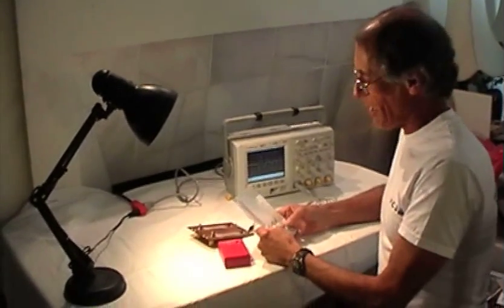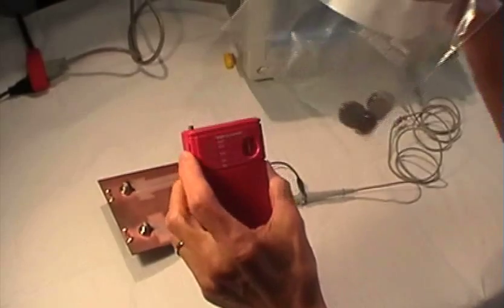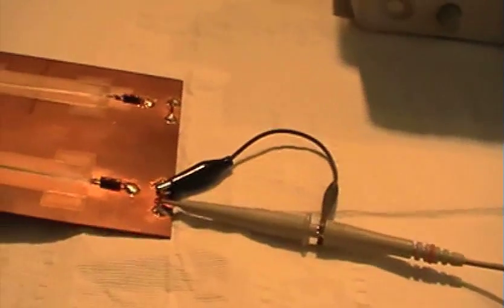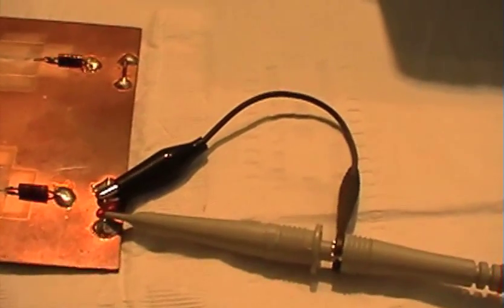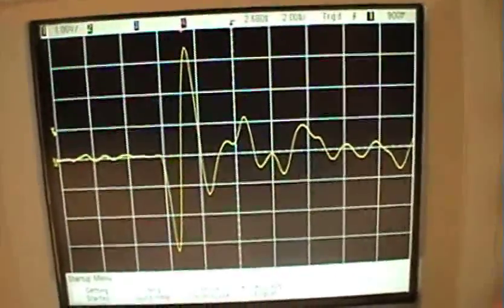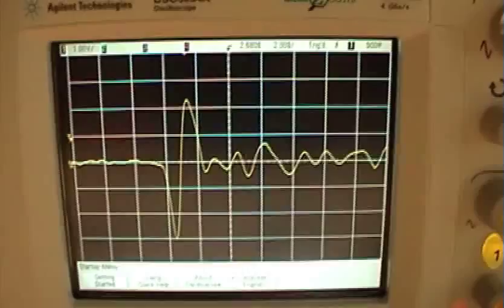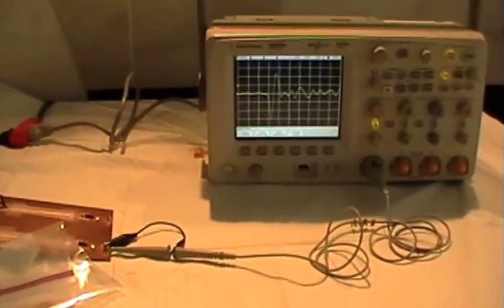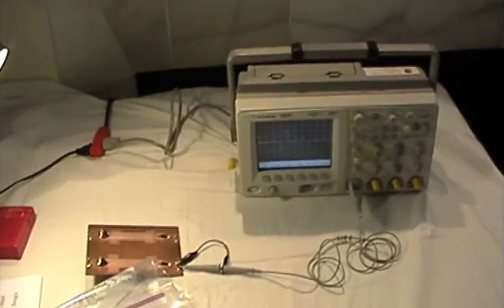Jingling Change, ESD, and Scope Probes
This video shows interference to an ocilloscope probe from the radiated fields due to ESD between coins in a plastic bag. This effect can also disrupt the operation of modern electronic equipment.